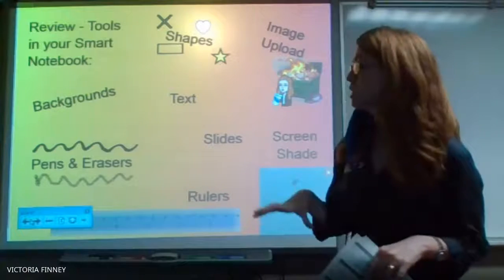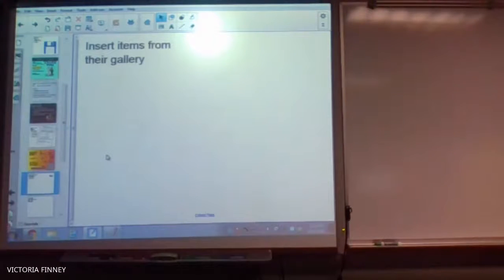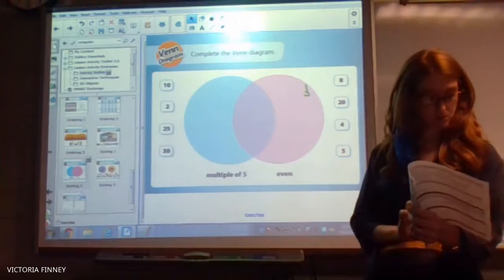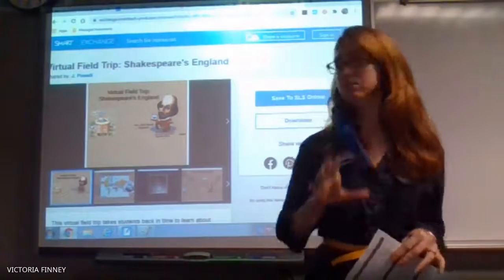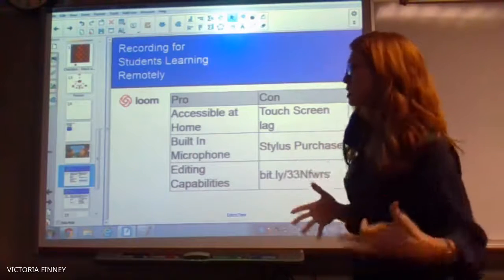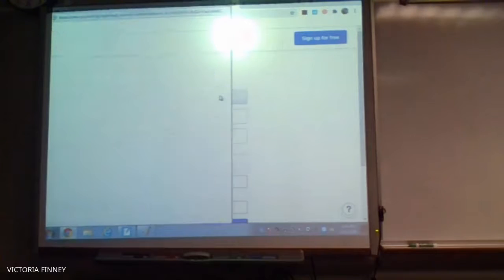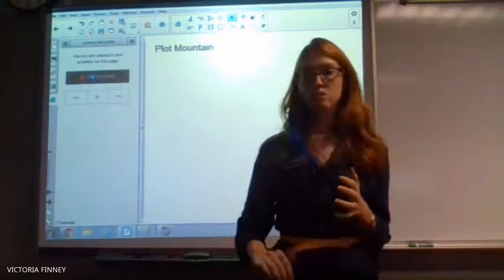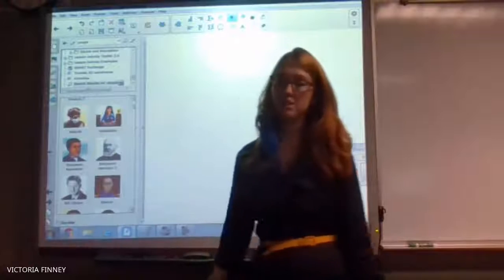Pop-Up PL Advanced Smartboard & Recording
Learn how to insert activities, games, and record using your smartboard and smart notebook!